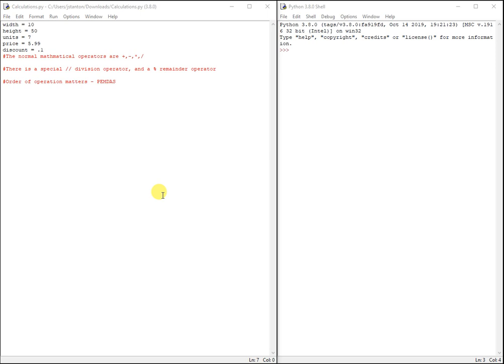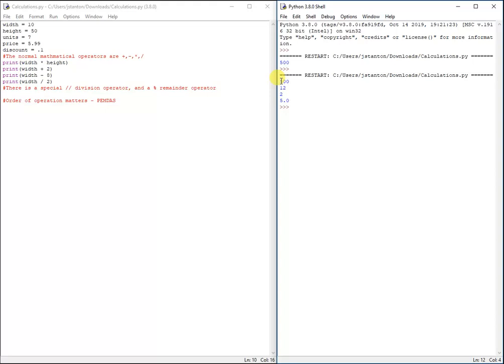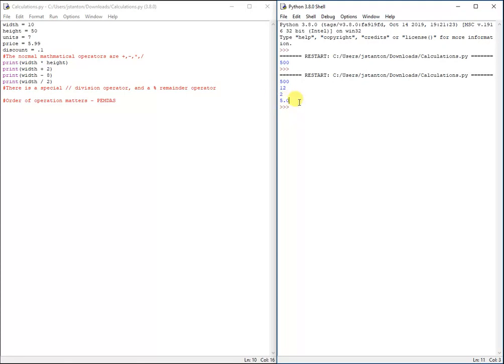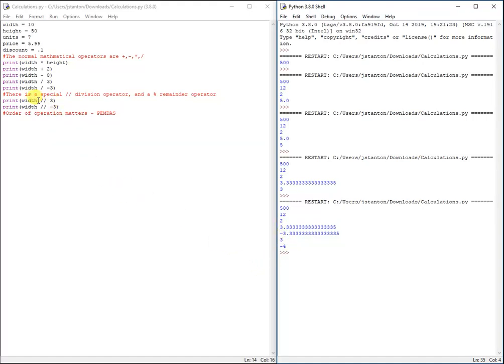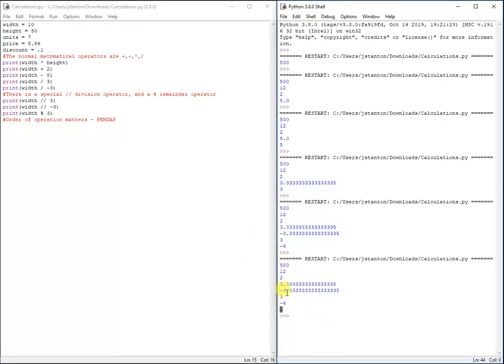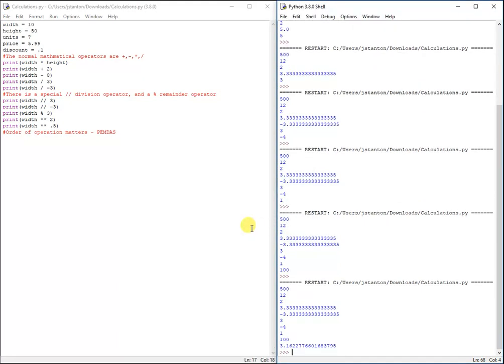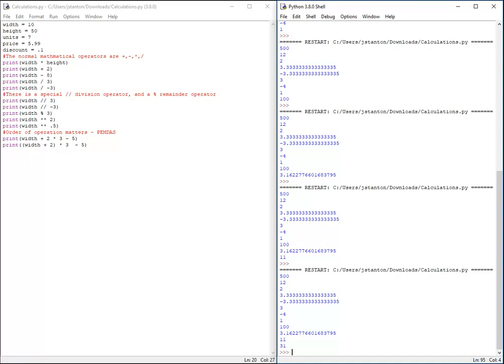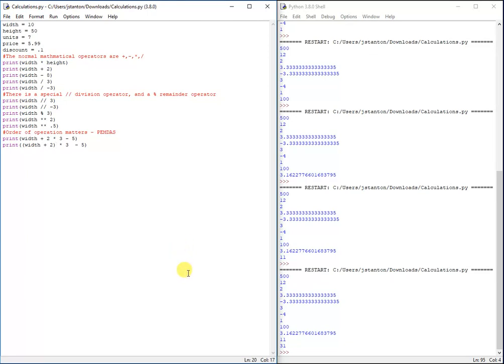calculations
This video shows you how math calculations can be done in python.  It also talks about assignment of variables.